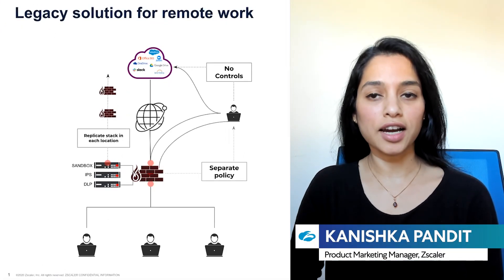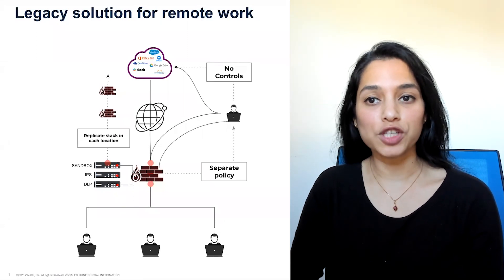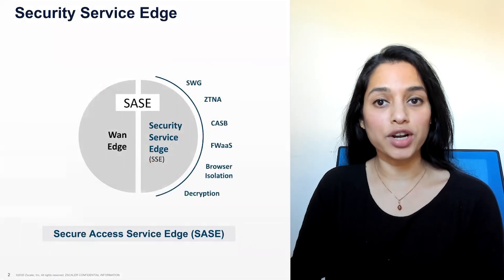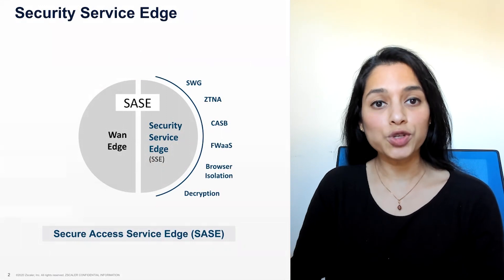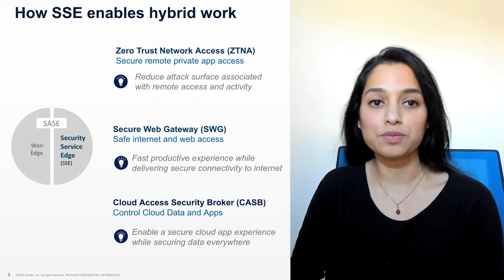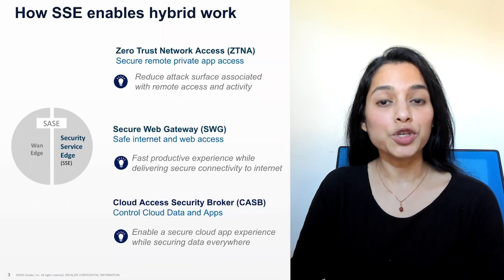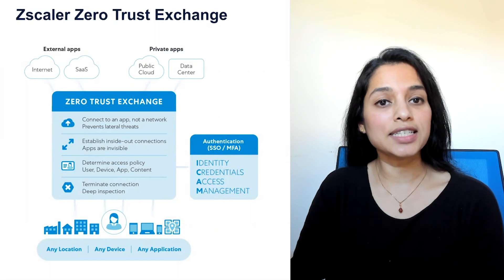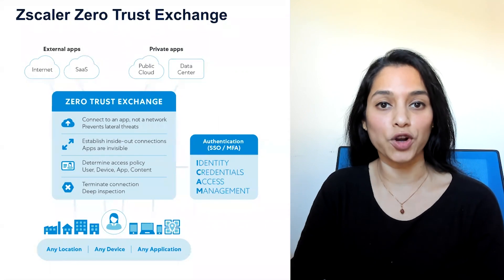SSE Insights: How to Secure Hybrid Work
The workplace has changed forever, with users working on premises as well as remotely from their homes, coffee shops, and more. Organizations need advanced security platforms that are capable of enabling and securing the modern workplace—which is exactly what security service edge (SSE) does.